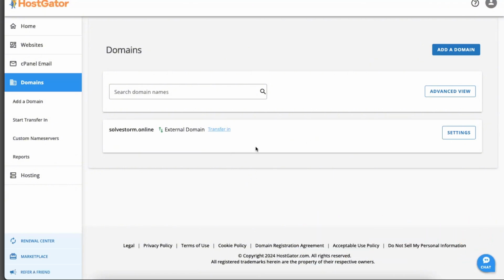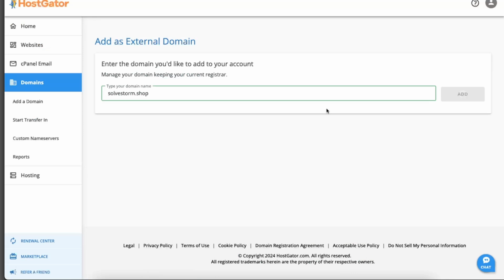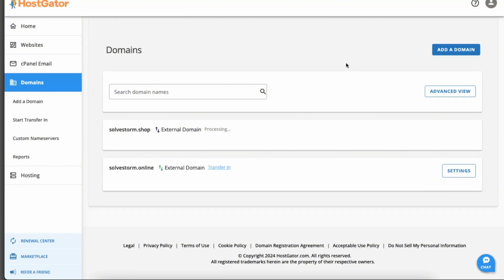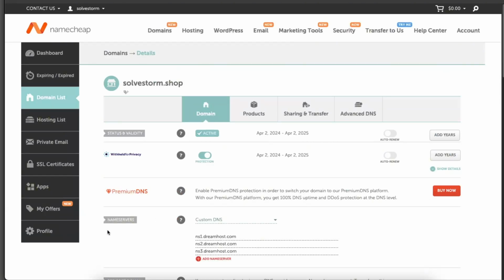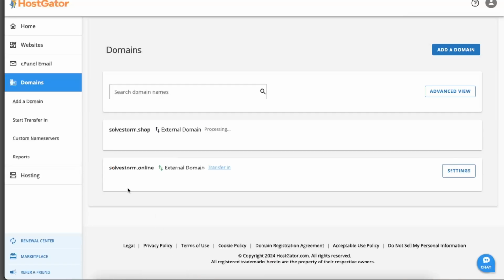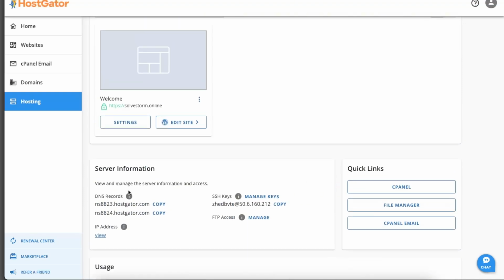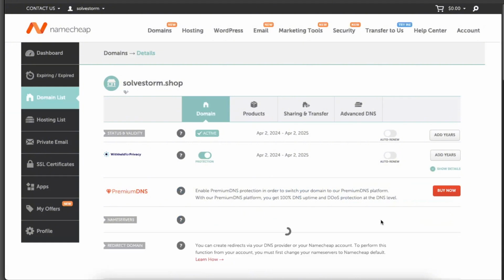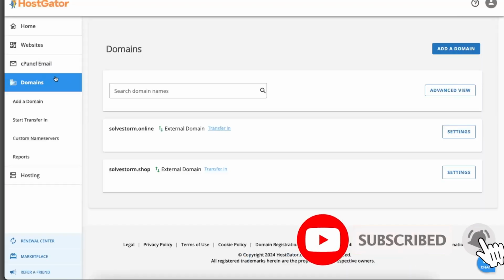How To Point Namecheap Domain To Hostgator 2025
In this video I show you How To Point Namecheap Domain To Hostgator 2025!